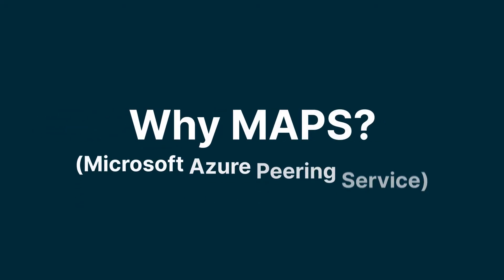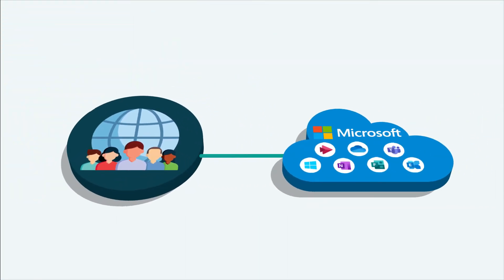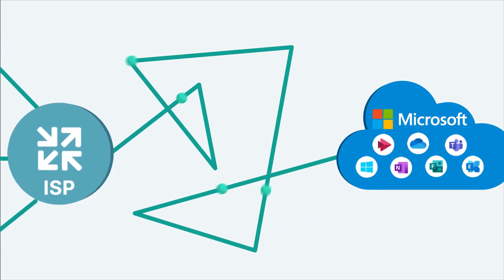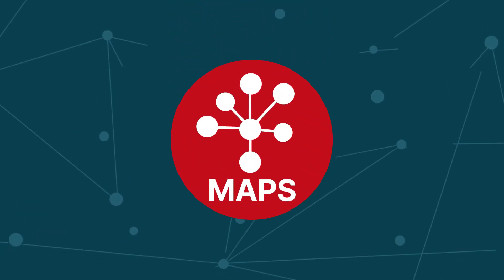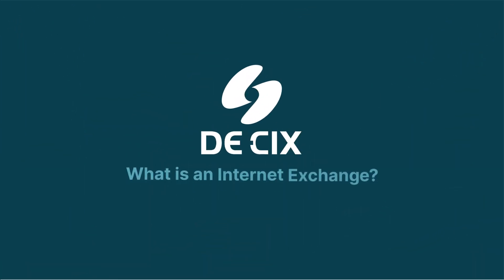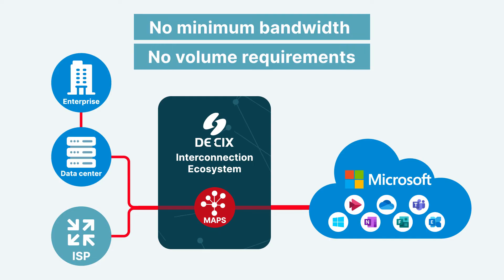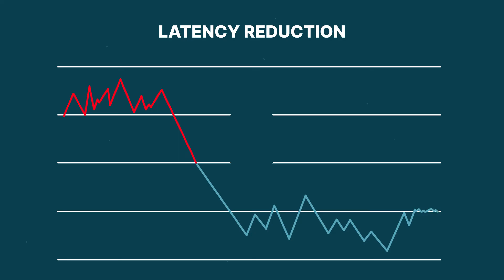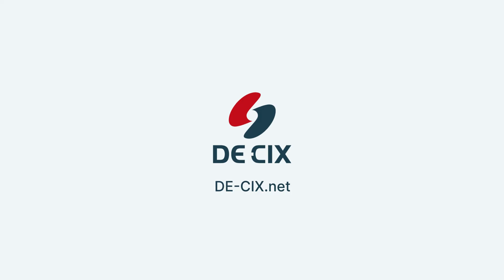Microsoft Azure Peering Service via DE-CIX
Get an SLA-backed, DDoS-free direct connection to Microsoft SaaS cloud – learn more about the Microsoft Azure Peering Service via DE-CIX.